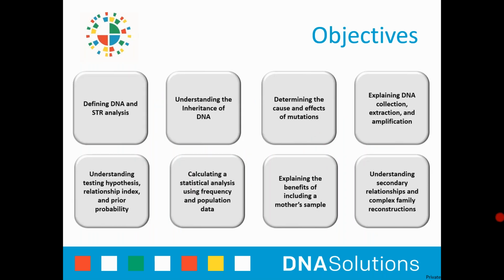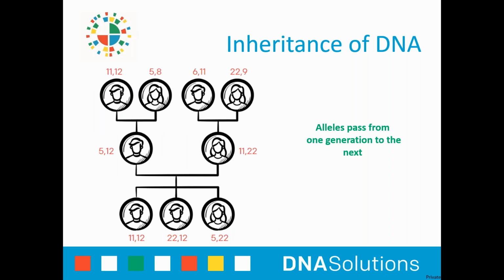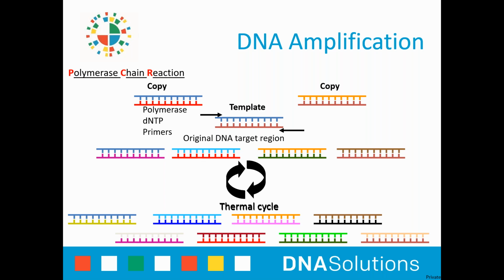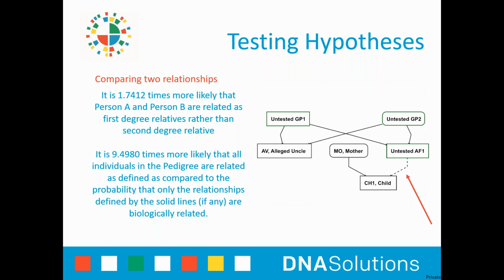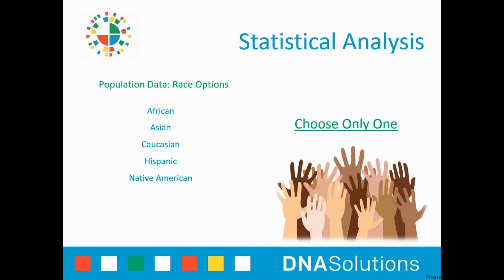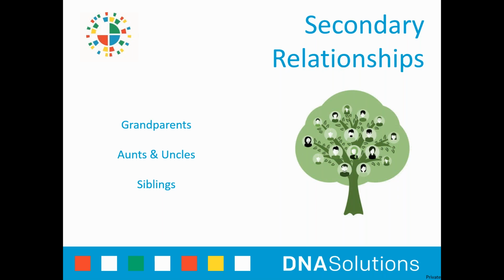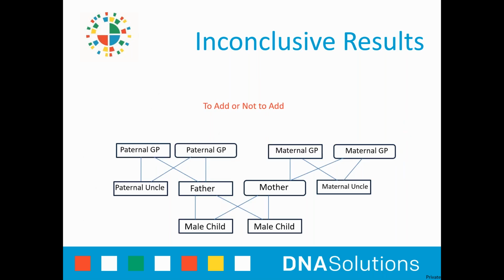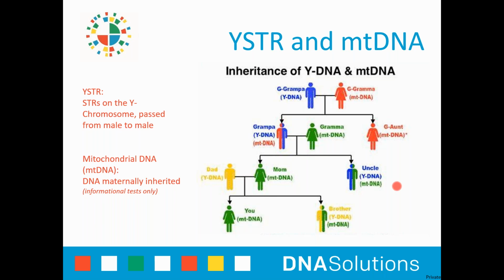The Science Behind Your Results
This webinar delivers a technical explanation for the different components seen on our AABB relationship testing reports. Dr. James Anstead provides information on how your sample moves through the laboratory, why a mother's sample is not always needed, how relationship probabilities and the CRI value are calculated, and how we deal with mutations.